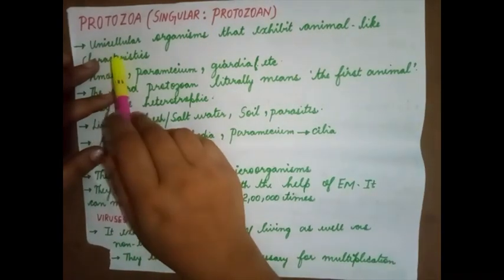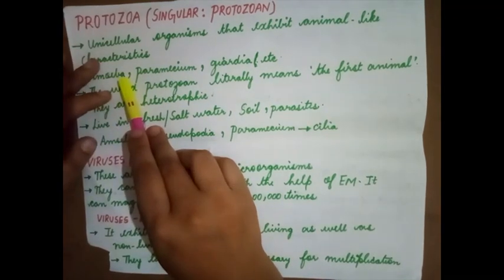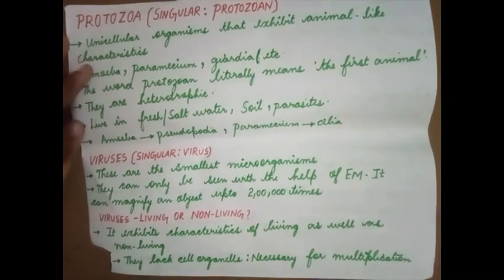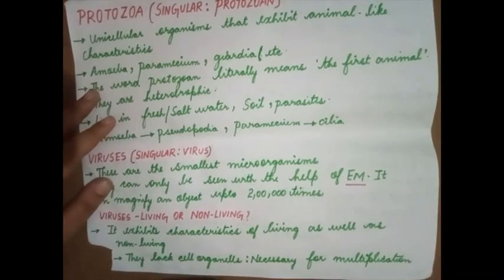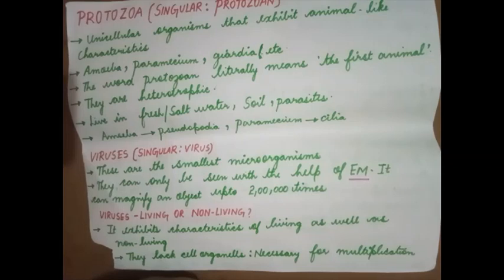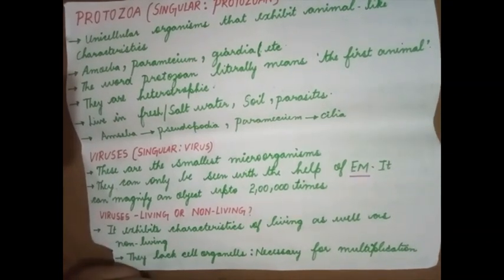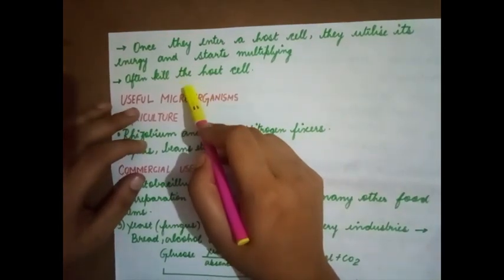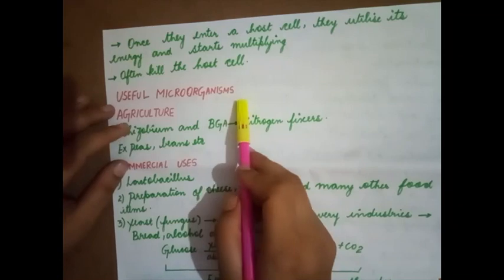Microorganism - Video 13-14 Part1